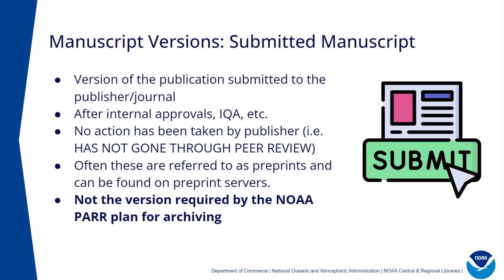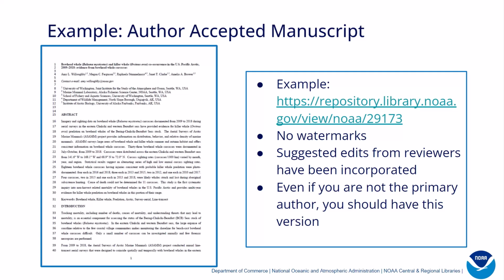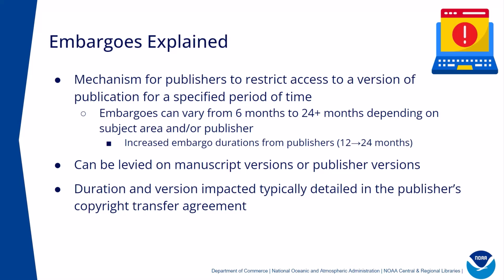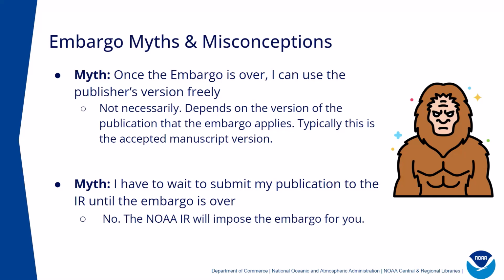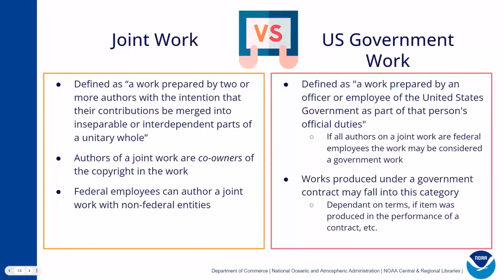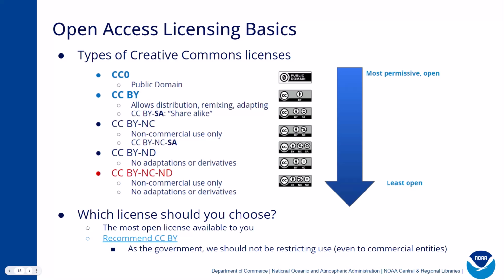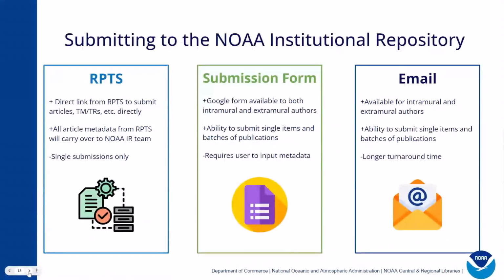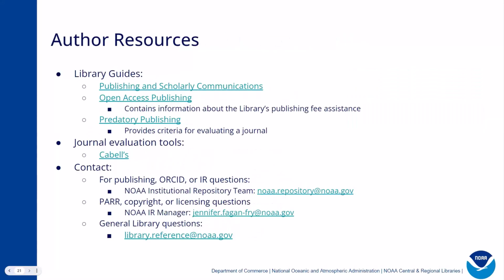Demystifying Manuscripts, Revisited: Versioning, Copyright, & Licensing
Presenter(s): Jennifer Fagan-Fry, NOAA Institutional Repository Manager, NOAA Library

Abstract: Join Jenn Fagan-Fry from the NOAA Library, for a discussion around article manuscripts, author rights, embargoes and copyright. Learn how to differentiate between article versions, how embargoes work, and what your rights are as an author. Jenn will discuss the basics around copyright and licensing, as well as provide some guidance on selecting the right license to publish under.

Bio(s): Jennifer Fagan-Fry is the NOAA Institutional Repository Manager at the NOAA Library.